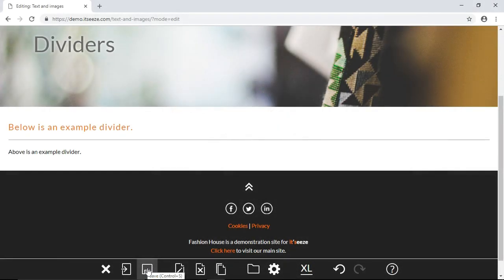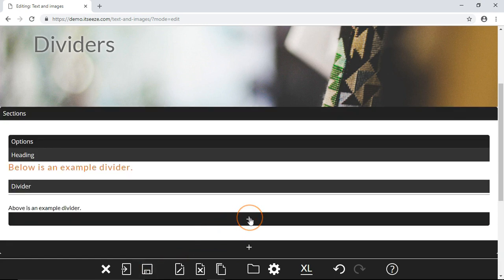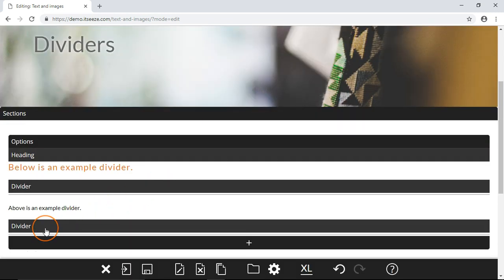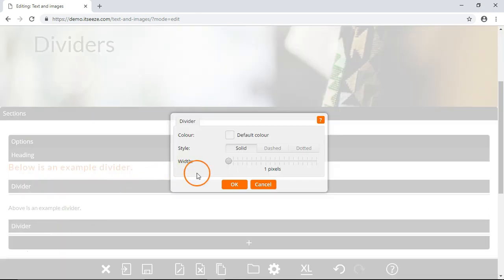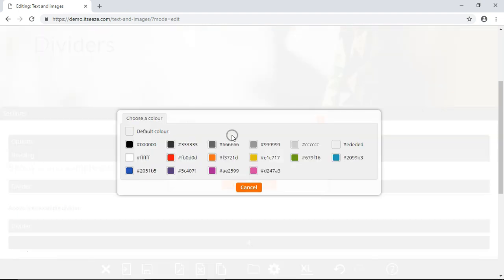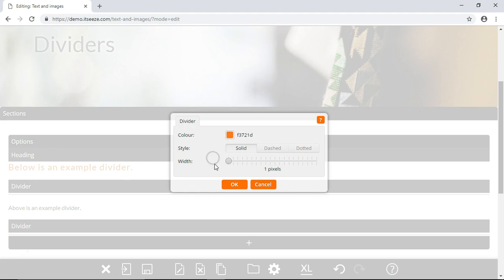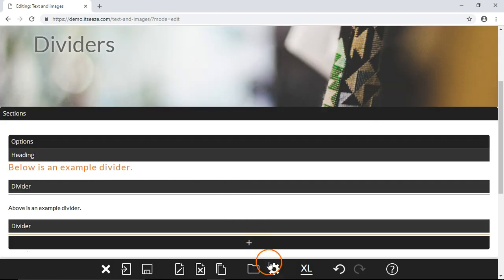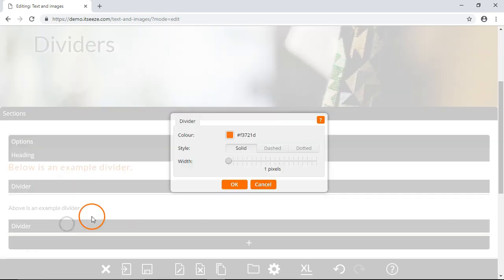Using Dividers On Your it'seeze Website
Learn how to use the divider component to split content up on your it'seeze website with our simple how-to video.